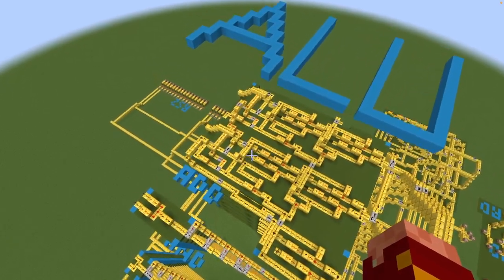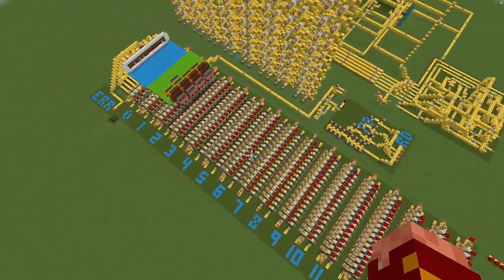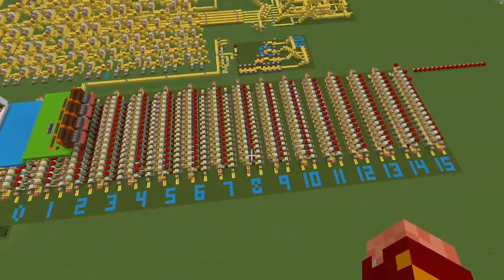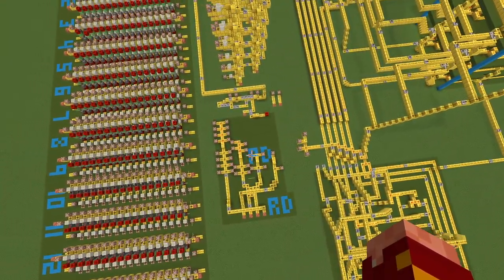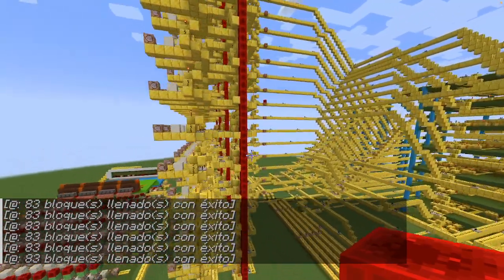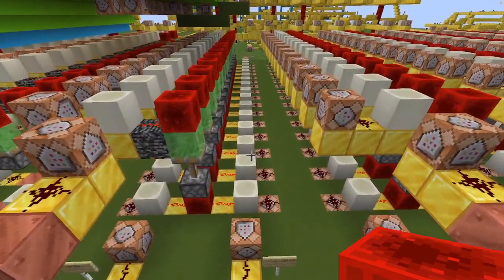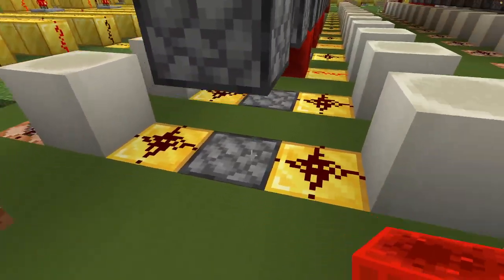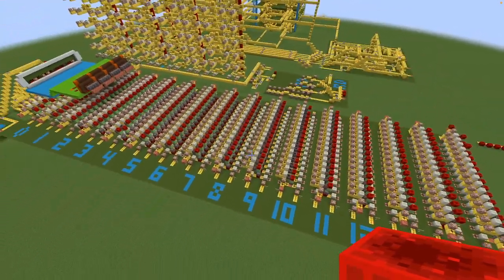Building a Computer in Minecraft Part 2: Registers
I know it has been around a year since I last uploaded a video about my computer, and that's because I haven't had much time to work on it since then. However, I have been able to add the next major piece to the CPU, which I describe in this video.

0:00 Intro and Recap
1:29 Registers
3:49 Change with wires
5:19 Saving to registers
7:50 Reading from registers
9:55 Display
11:13 Programming Console
12:14 What's left?